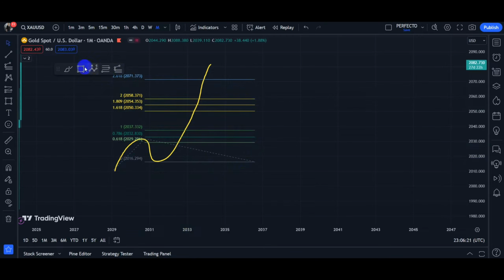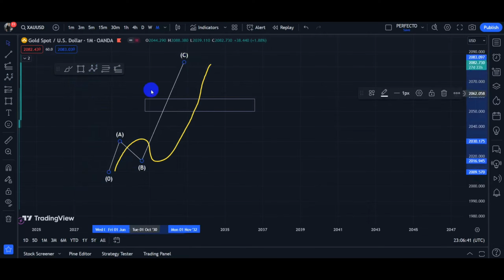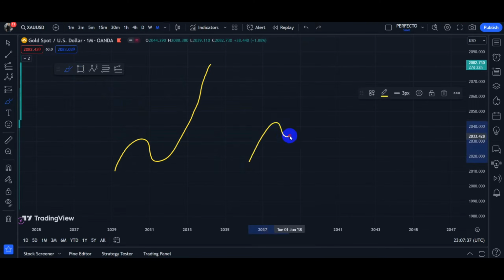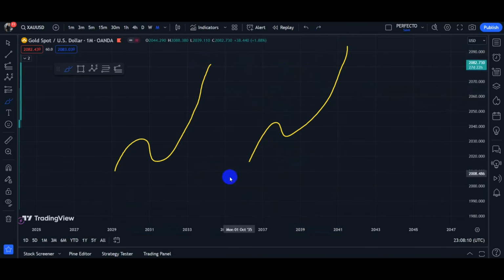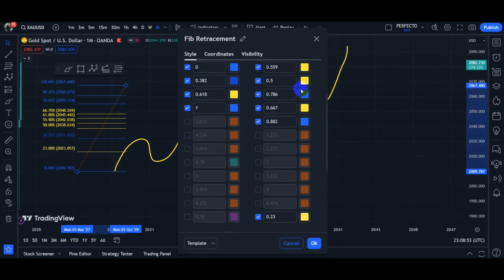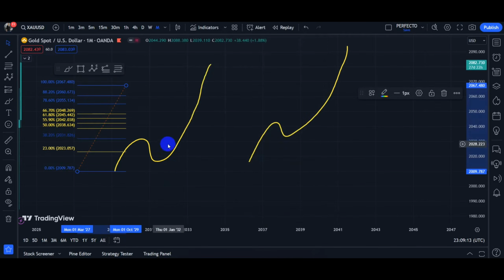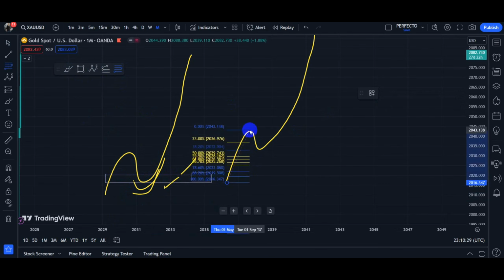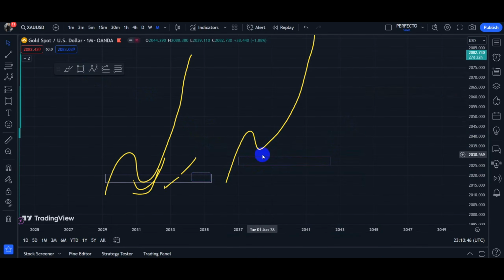Sk strategy part 3